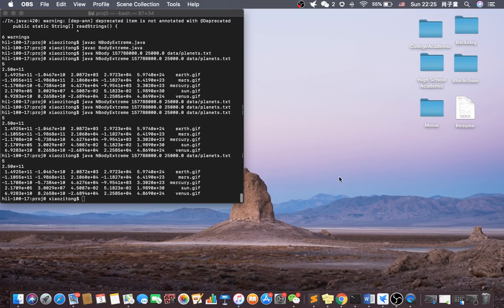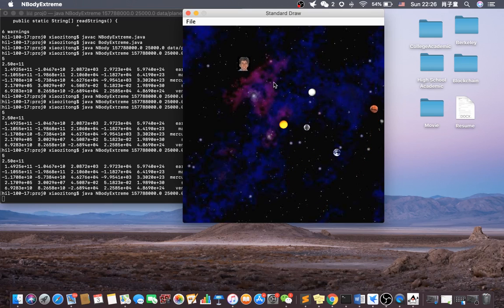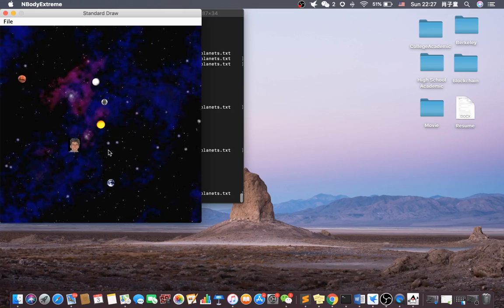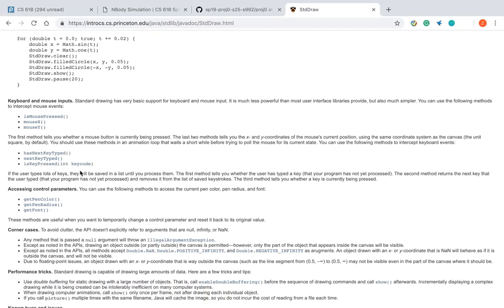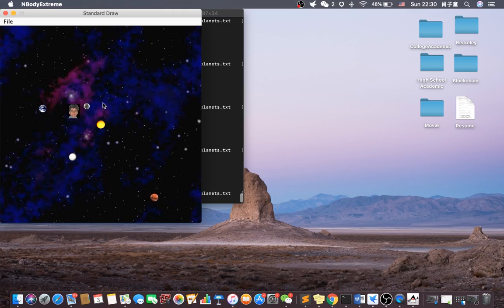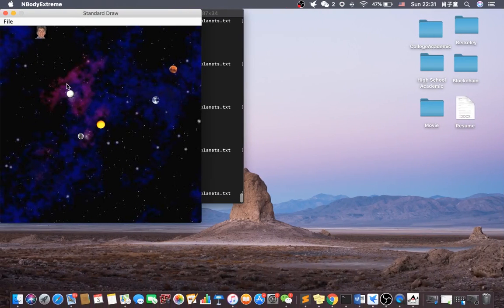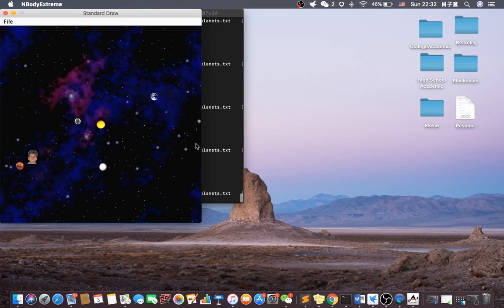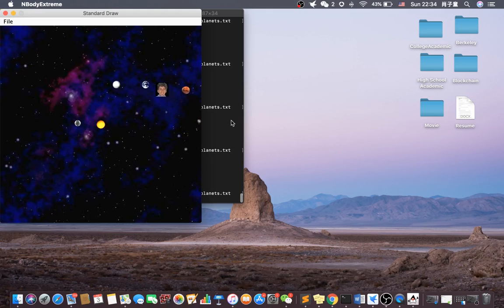CS 61B Project 0 Gold Points by Zitong Xiao and Jackson Gao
Add a spacecraft and the ability to control it.